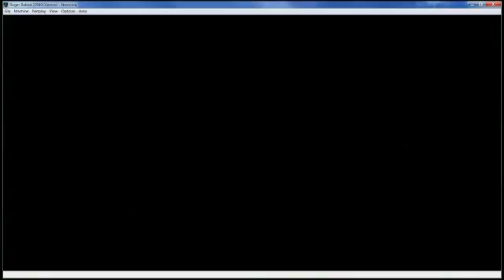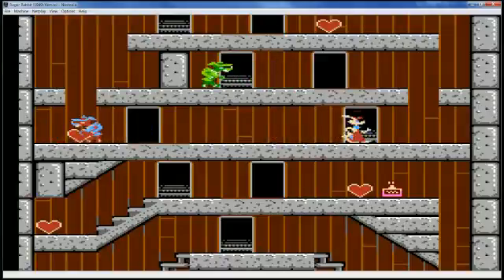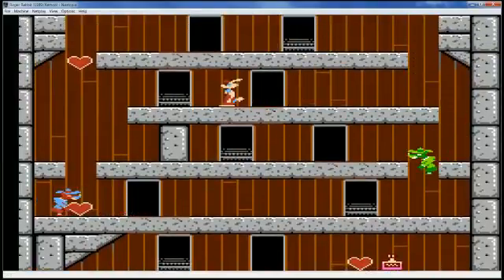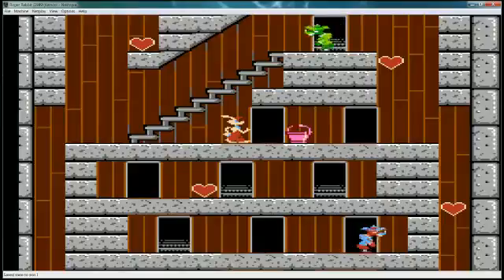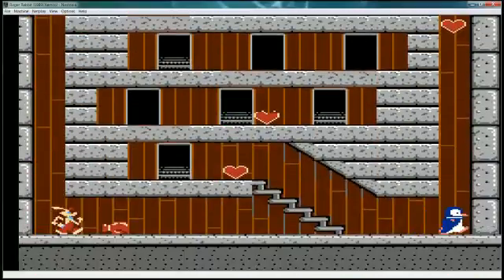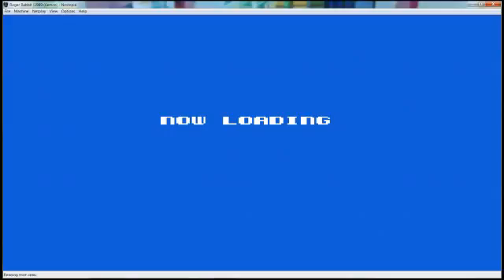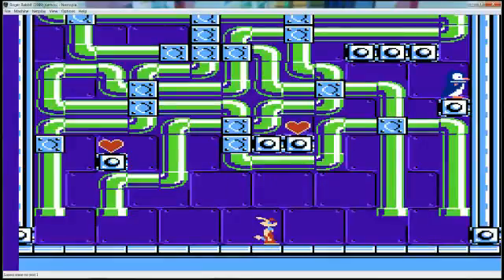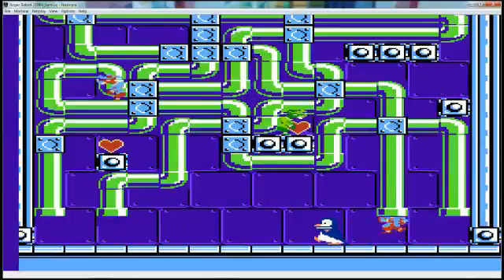Who Framed Roger Rabbit (FDS)(Part 1)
The origins of the Crazy Castle insanity.